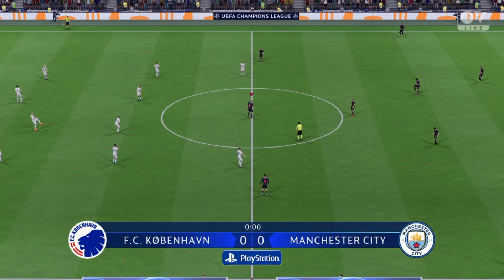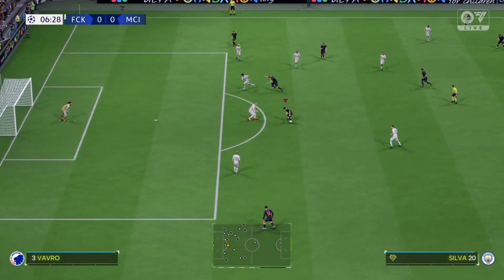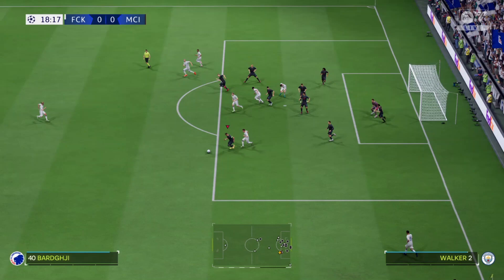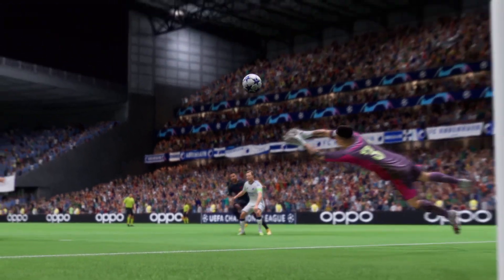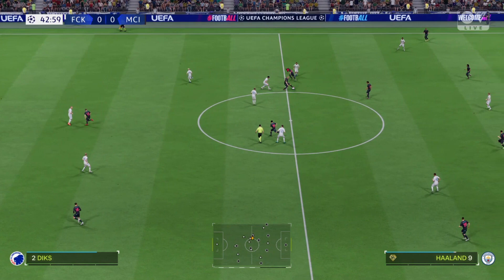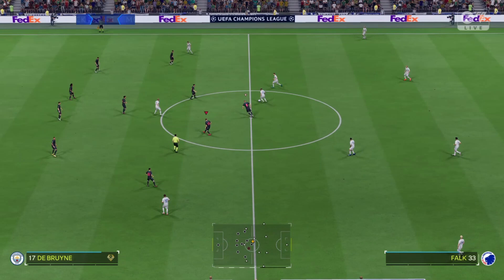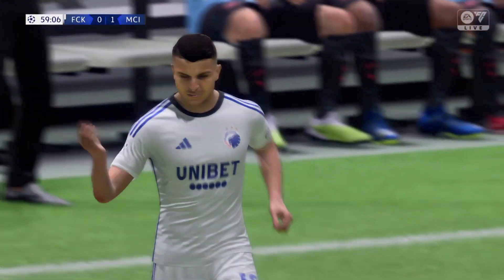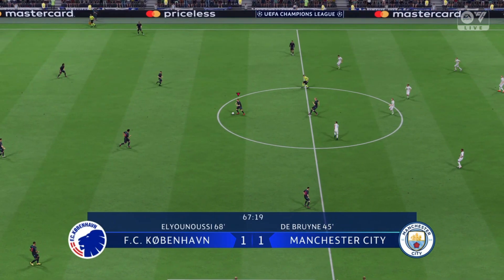EA FC 24 Copenhagen vs Manchester City 1-2 UCL PS4 Gameplay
Watch the Gameplay on old-gen PS4 EA Sports FC 24, FIFA 24, Copenhagen  legendary AI vs Manchester City

Join us as we break down the key moments and analyze the gameplay!